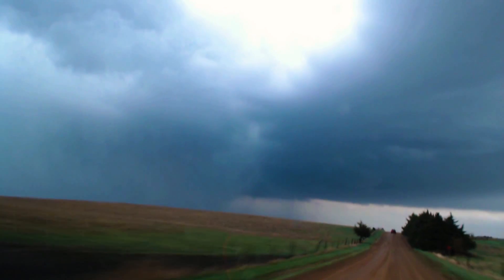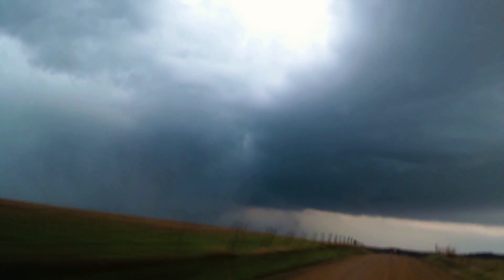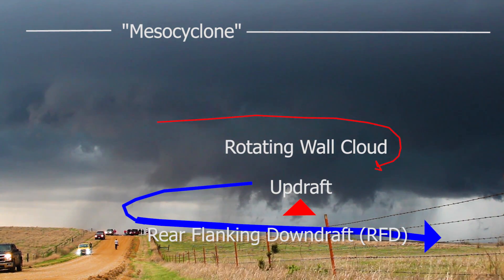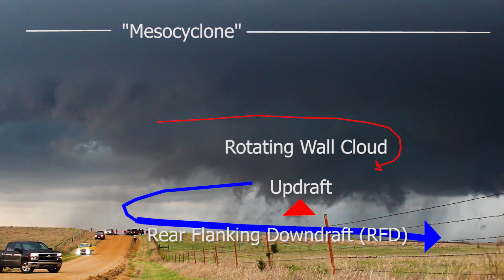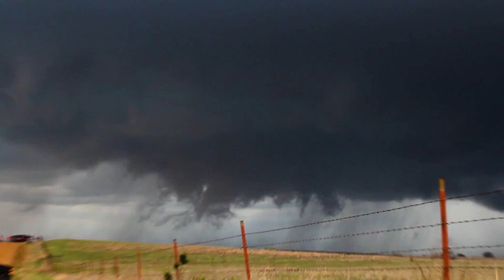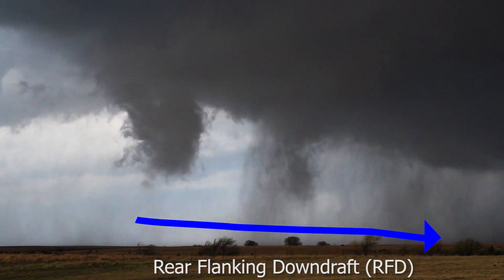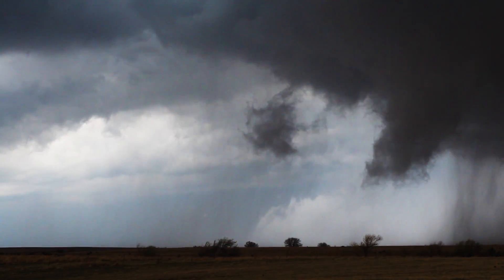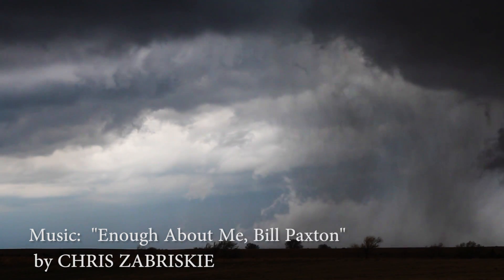Wedge Tornadogenesis. Tescott, KS May 1 2018.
My first wedge!  We follow a storm across central KS that went on to produce a funnel near Elsworth, KS,  Then a multivortex cone to wedge tornado near Tescott, KS, Culver, KS and Glendale, KS.  I later explain tornadogenesis, and just how a small tornado can become a big one!